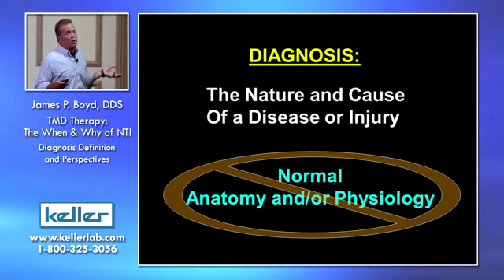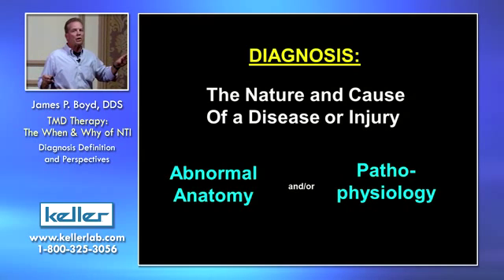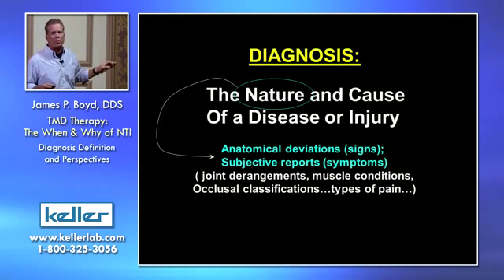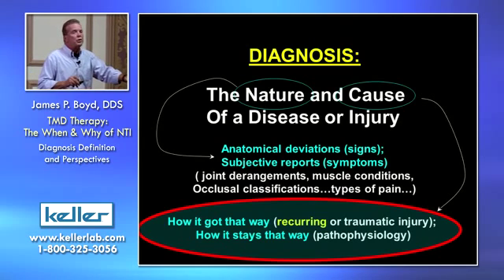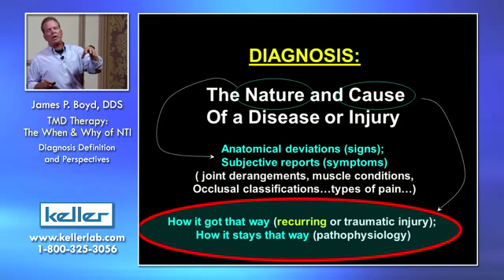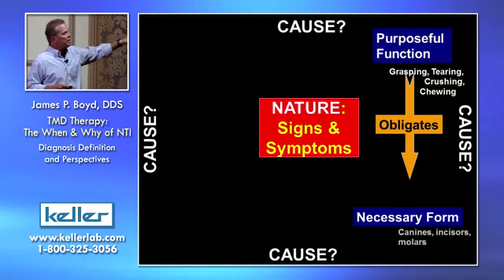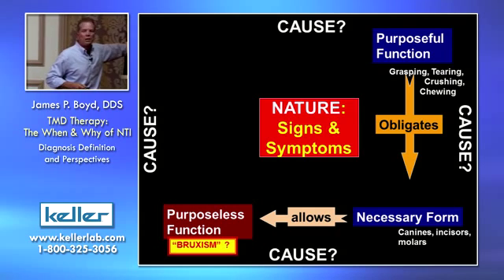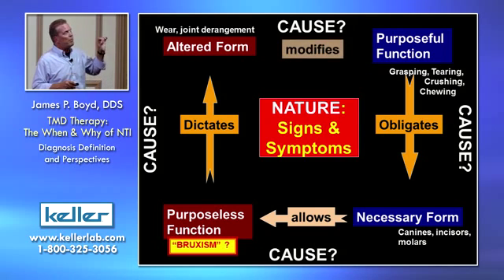The When & Why of NTI - Diagnosis Definition and Perspectives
Dr. Jim Boyd discusses The When & Why of the NTI at the 2015 Townie Meeting in Las Vegas.